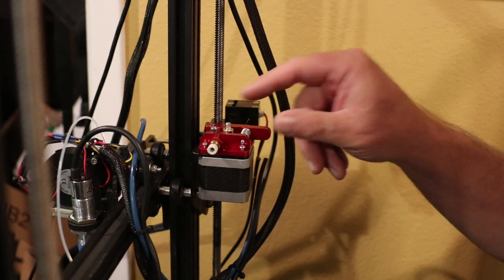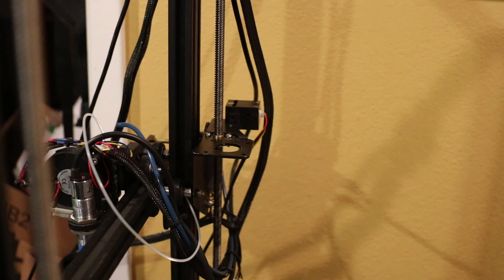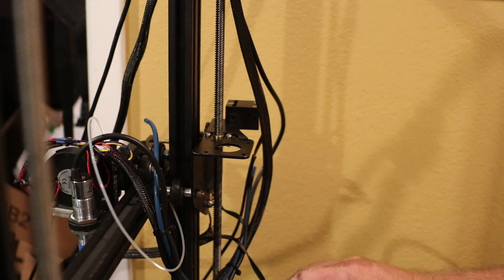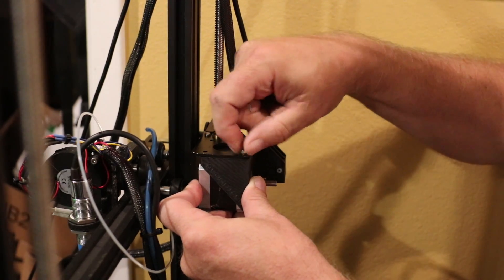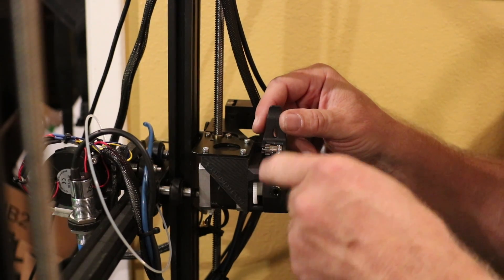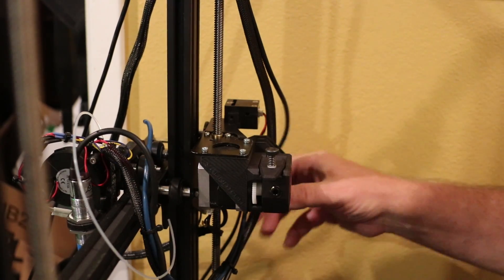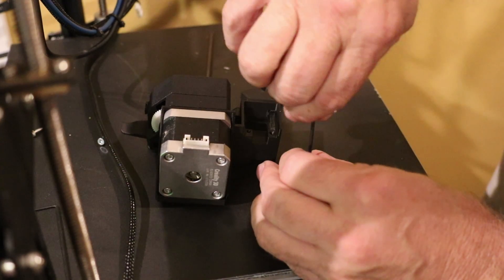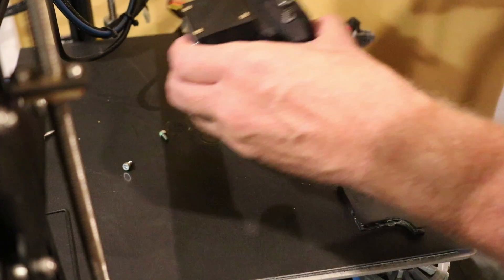BondTech CR-10 Intstallation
Removal of old filament drive and installation of BondTech dual gear drive.  Sorry if the static image is on too long (almost 1 minute) I will shorten for my next video.